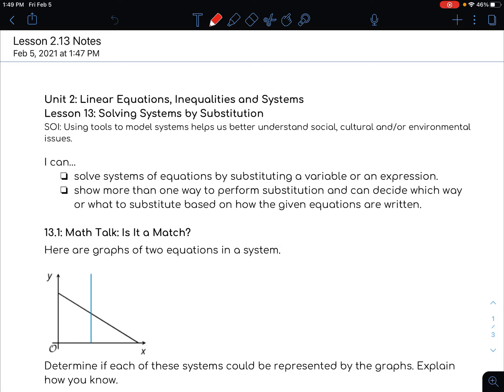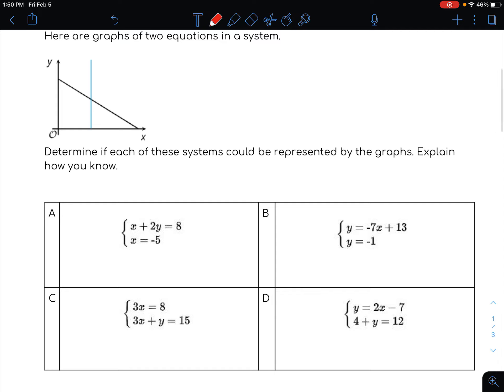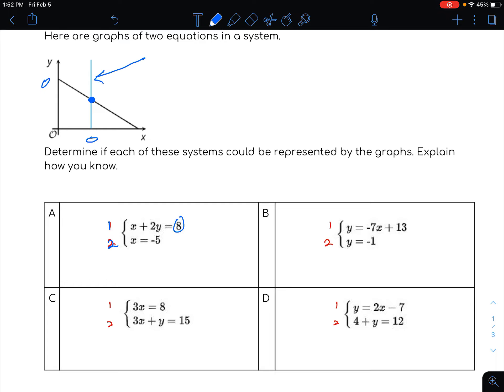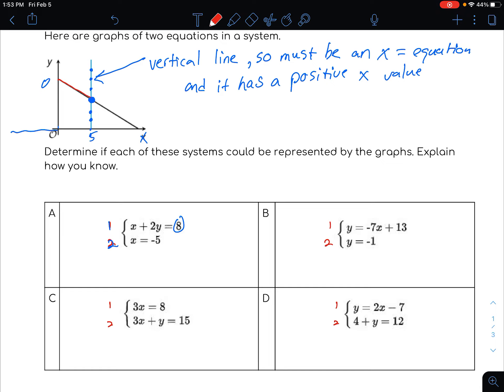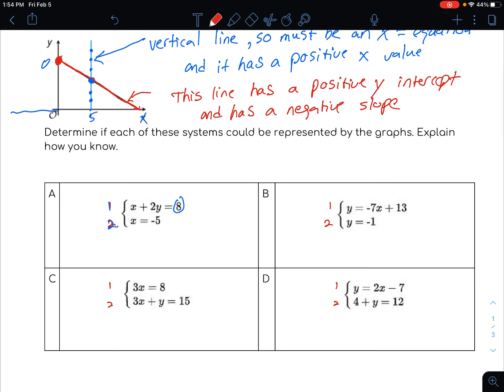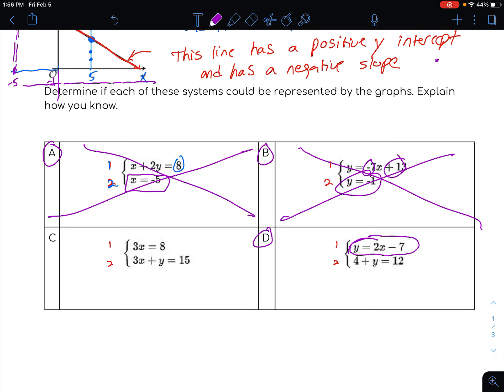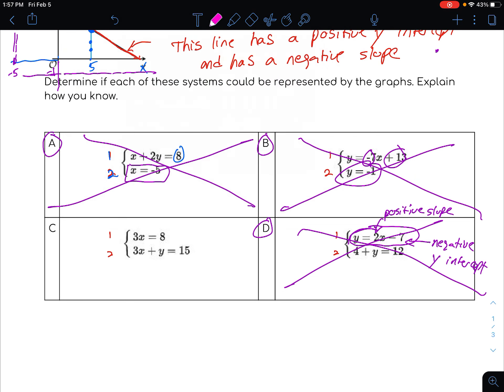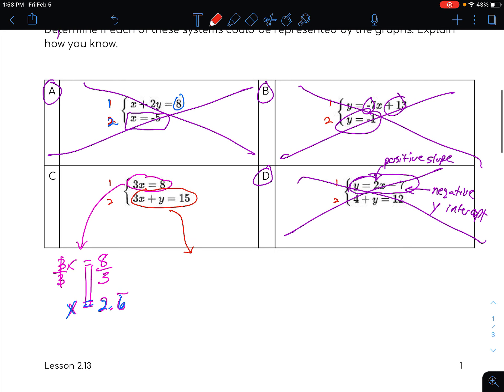2.13 (IM) Intermediate Algebra: Part 1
Solving systems by substitution intro. Which system matches the graph?